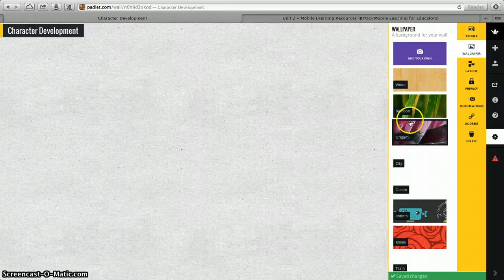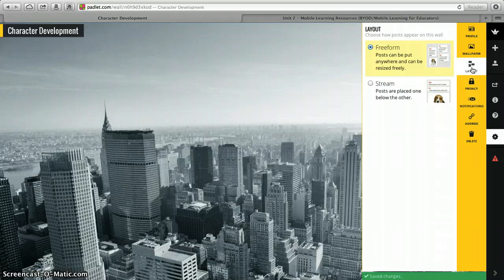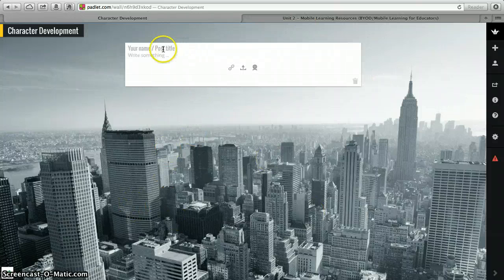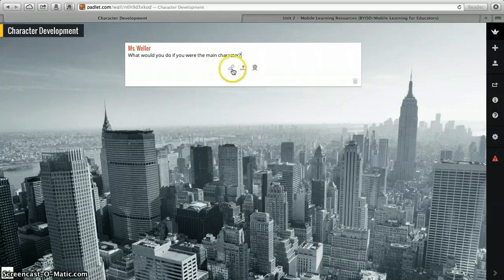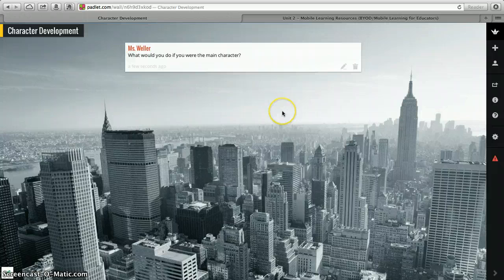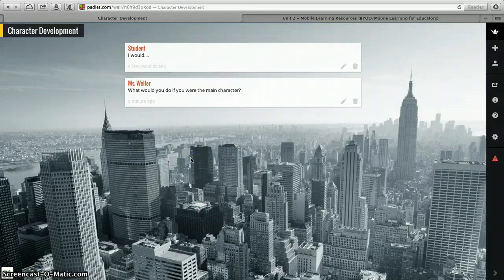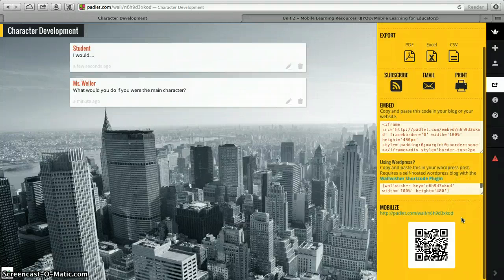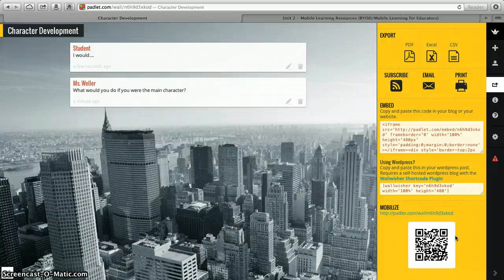Padlet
A tutorial for using Padlet in the classroom.